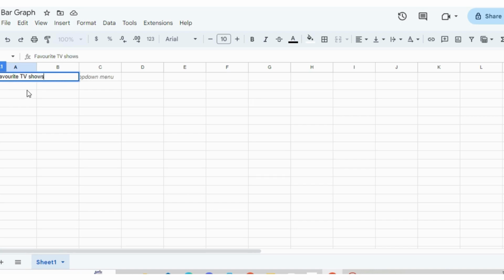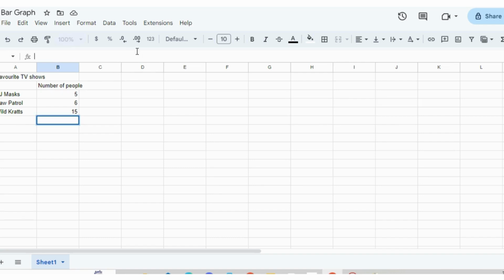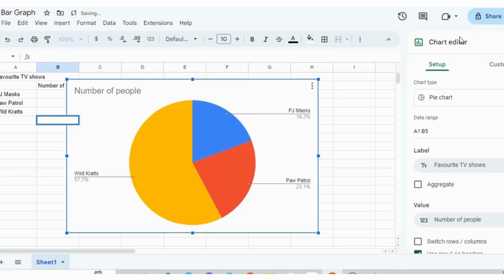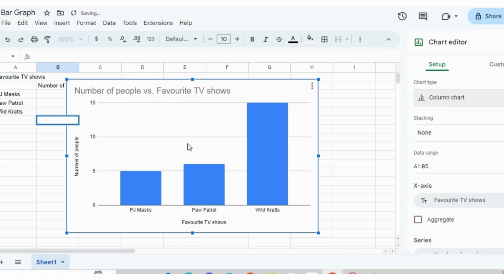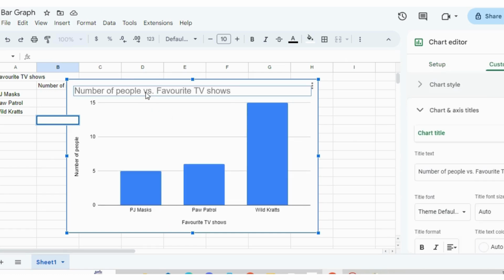How to make a BAR graph on GOOGLE SHEETS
In this video, I am going to shw you how to make a bar graph on google sheets.